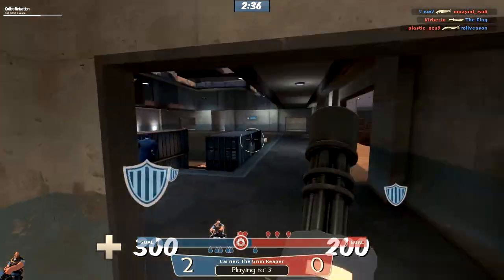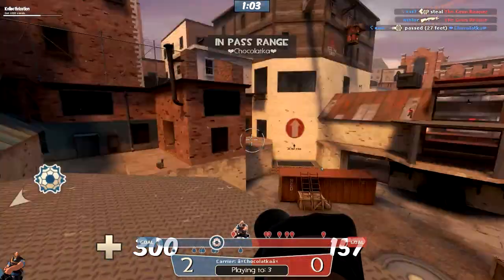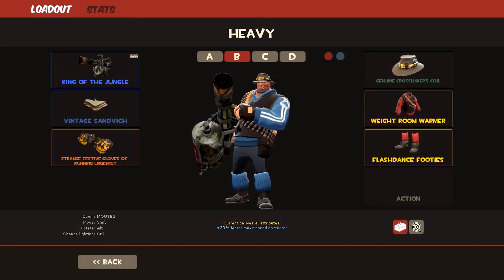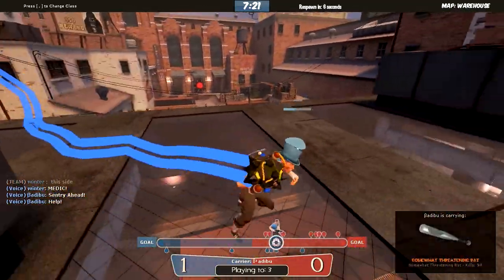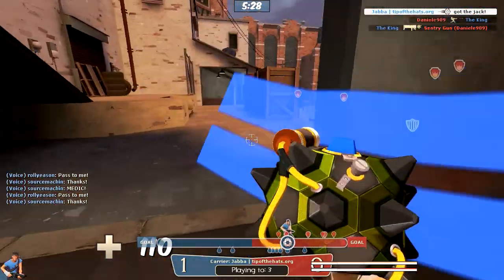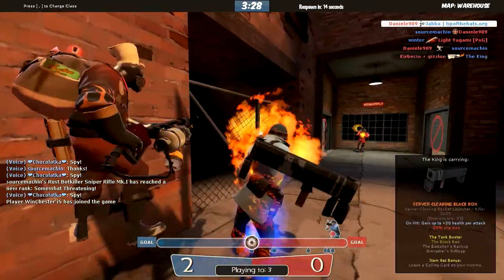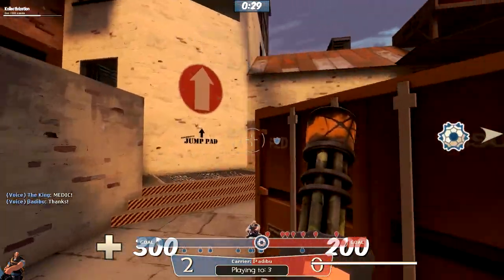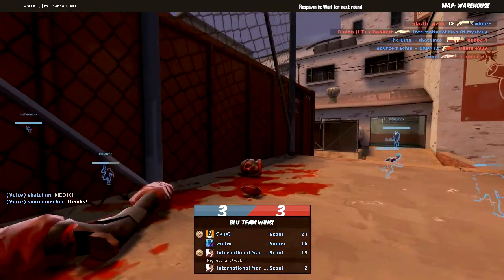TF2 - New gamemode: Pass Time! - Live commentary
A brand new gamemode called Pass Time. Let's check it out!